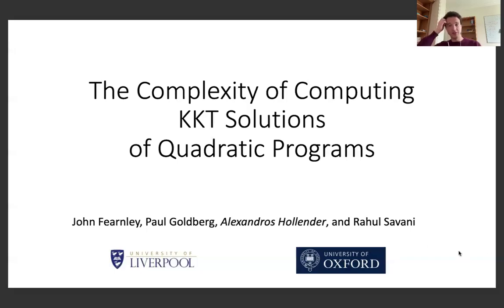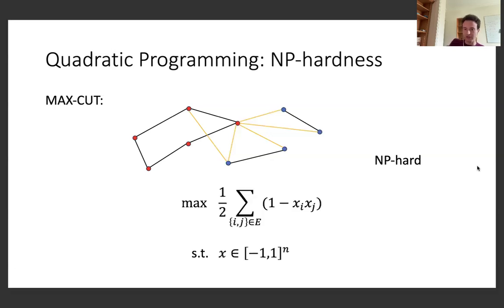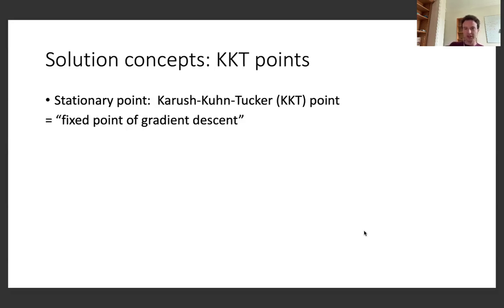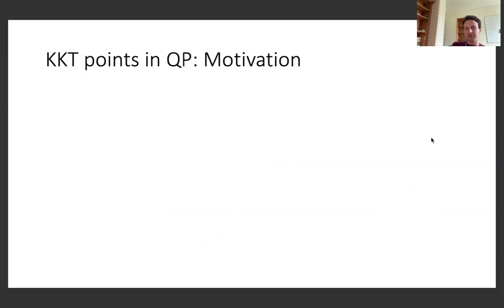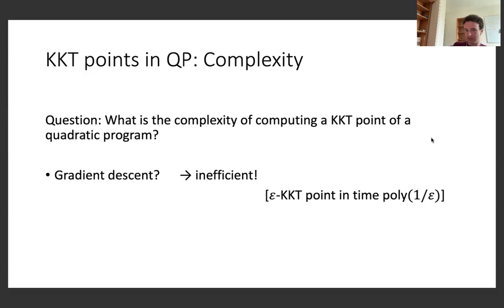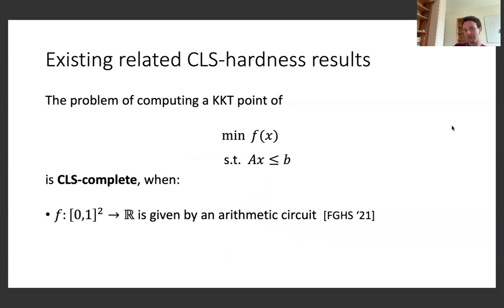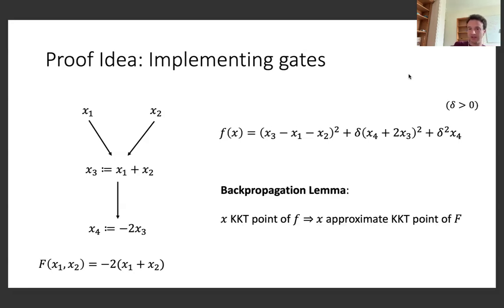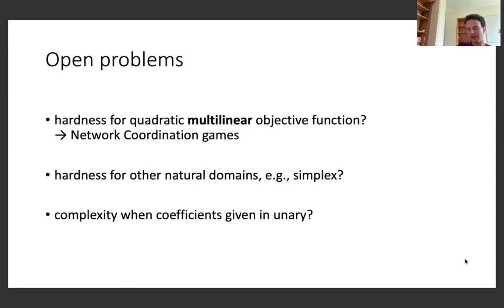STOC24 5 C 4 The Complexity of Computing KKT Solutions of Quadratic Programs